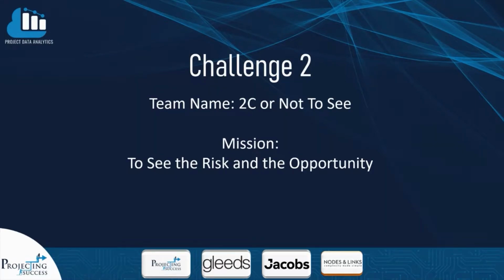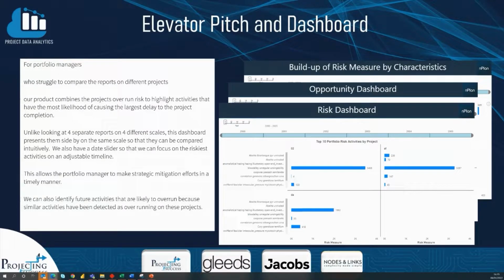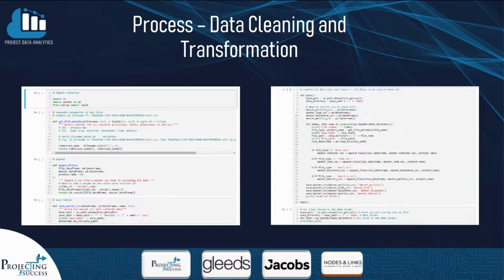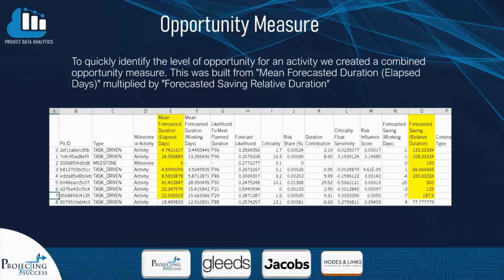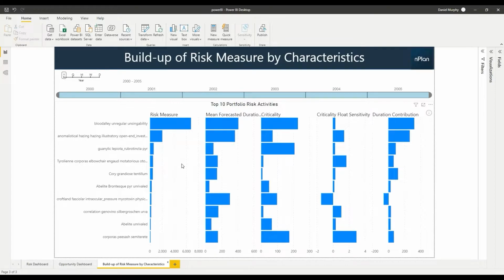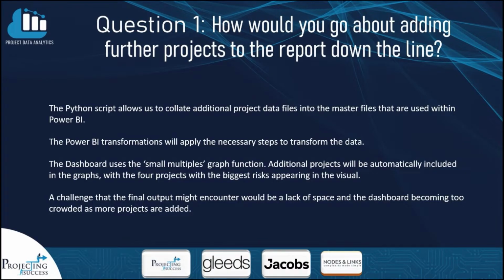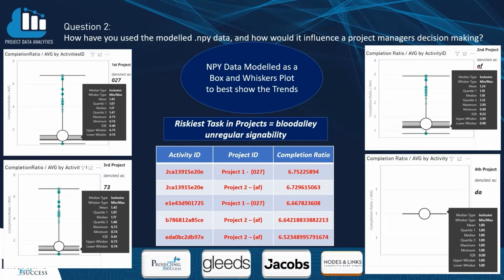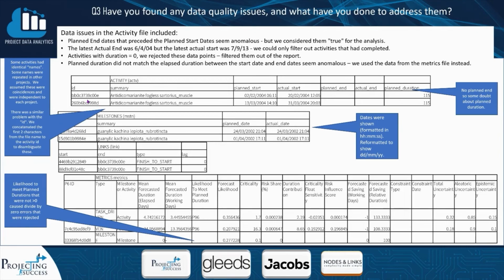(3rd Place) Challenge 2C - Progressing Risk Analysis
nPlan currently have risk analysis for individual projects, but no way of seeing it for multiple projects. The challenge is to find a way to produce a portfolio view, and to display it in an easy to interpret way.